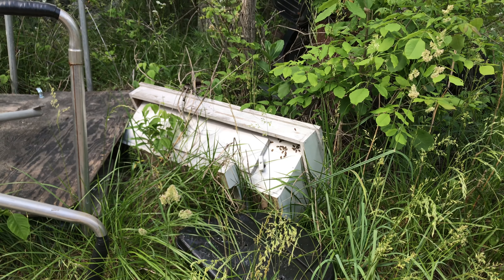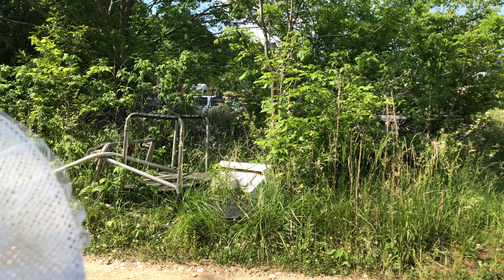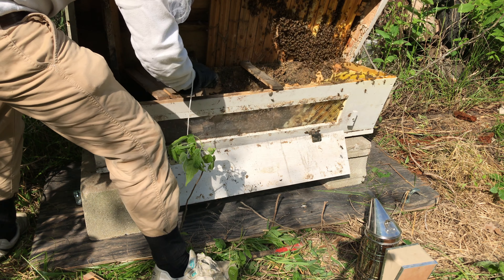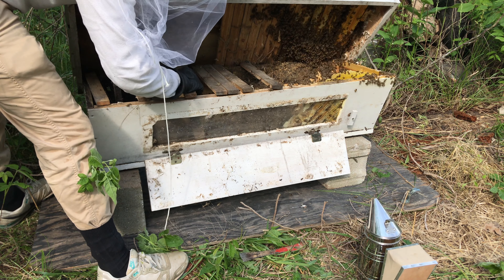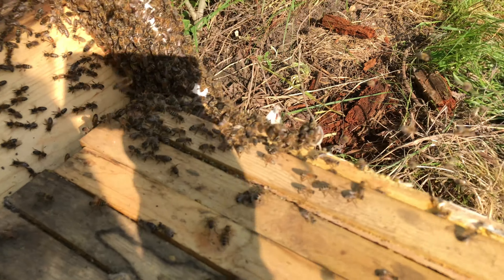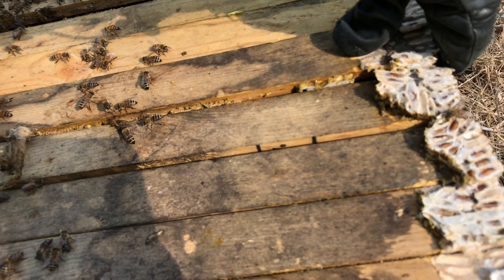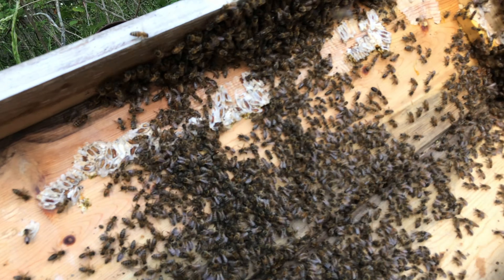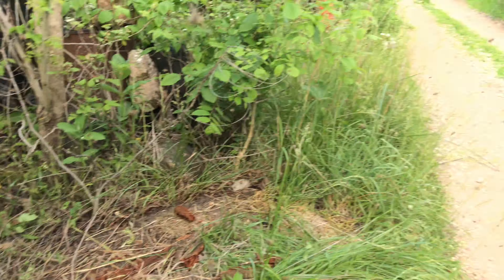Rookie beekeeper; wild swarm moved into abandoned top bar hive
A few years ago, I tried to save a colony fallen from a tree into a top-bar box and was unfortunately unsuccessful. I have since moved, and the box was unceremoniously dumped in a field on my dad's property in the country. Well, a few days ago I received message from him that a swarm moved in all on their own!
In this video, I flipped the hive upright and put it up on cinder blocks. I also opened it up and got the bars arranged that had fallen in the bottom. I am NOT an experienced beekeeper; constructive criticism is welcome.